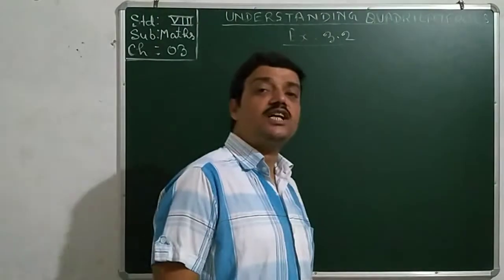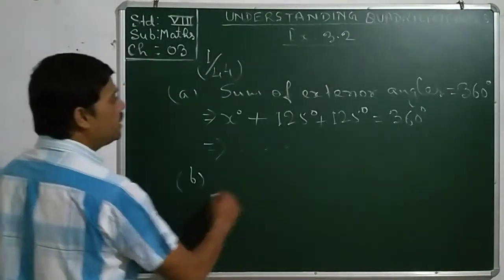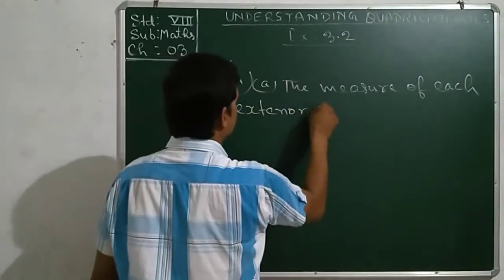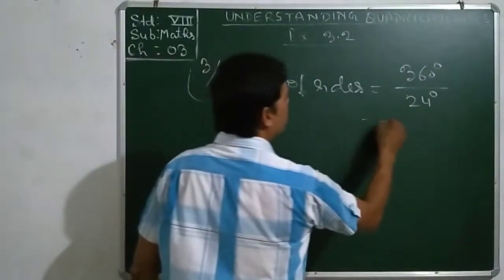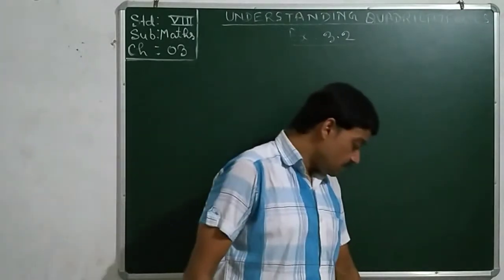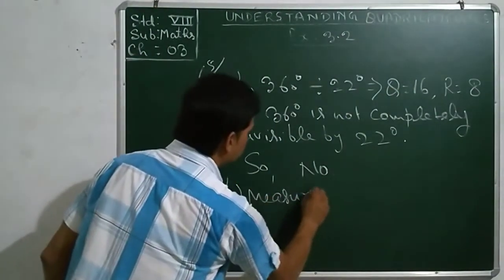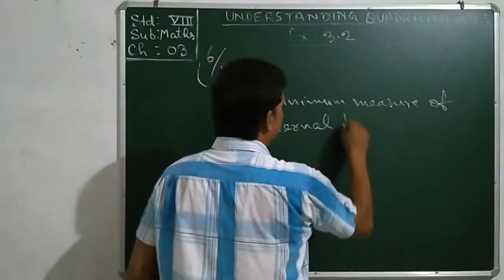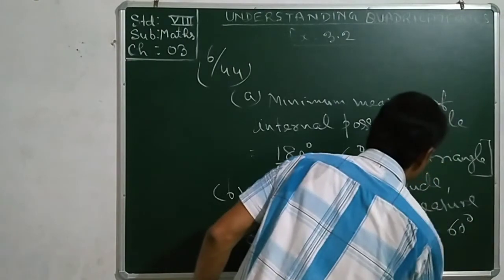Ex 3.2 Class 8 Maths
Detailed explanation of the exercise